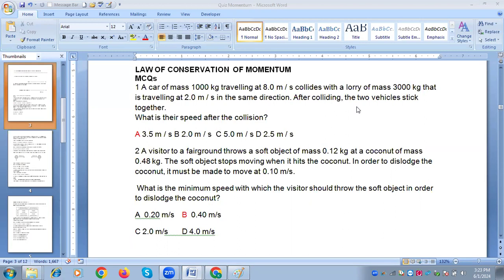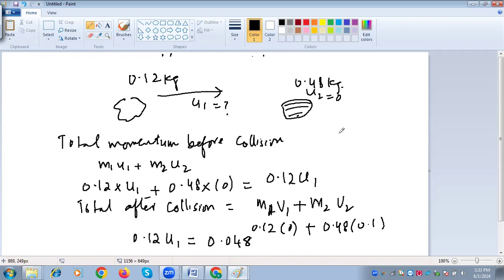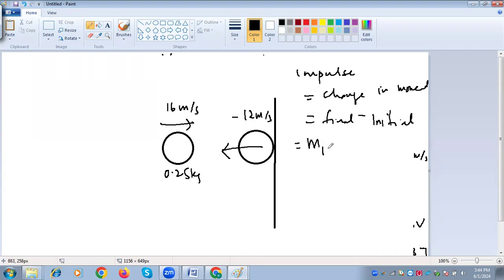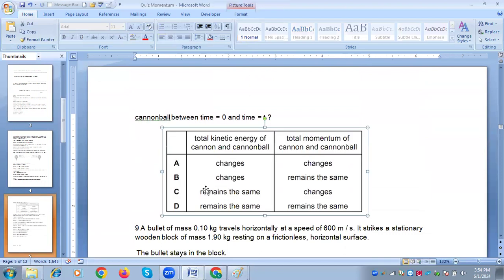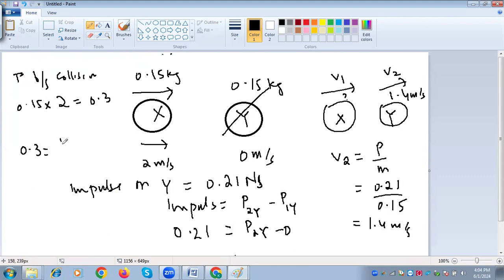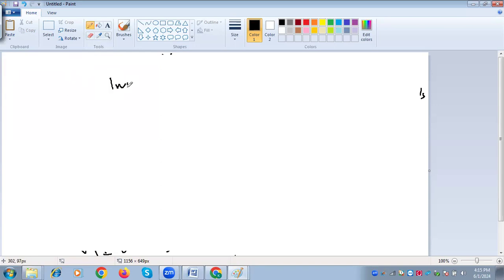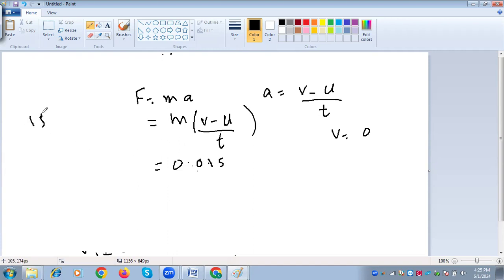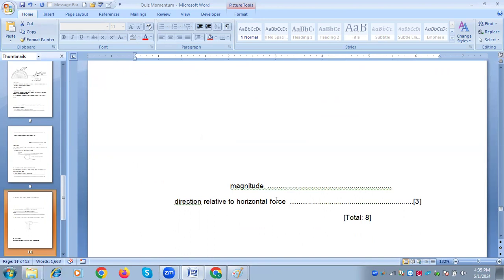IGCSE and O Level Questions on momentum Explained and Solved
MCQs | structured questions |IGCSE and O levels | Explained with Drawings | The link for the worksheet which is discussed in video is given below.
What is Momentum ?
What is Momentum? Physics
Impulse and Momentum
How To Calculate Momentum, With Examples
Impulse and Momentum
Introduction to Impulse & Momentum - Physics
Conservation of Momentum Physics Problems - Basic Introduction